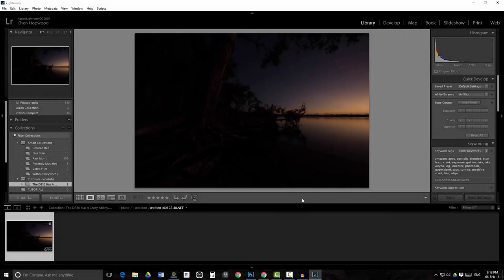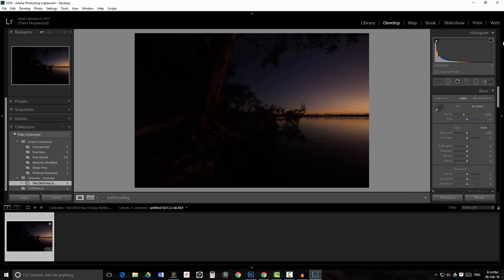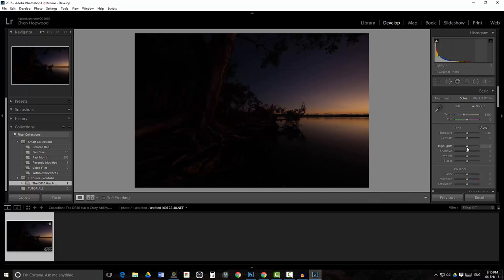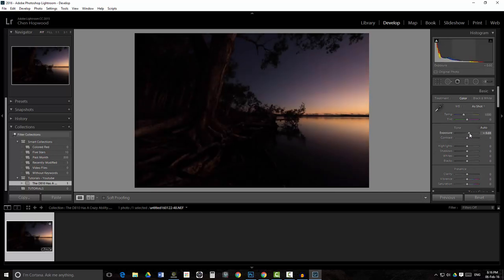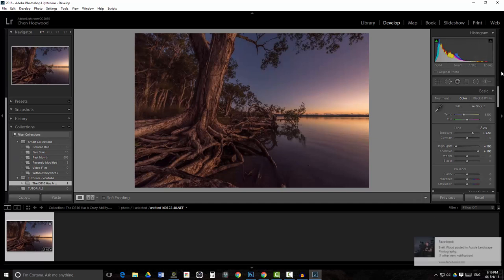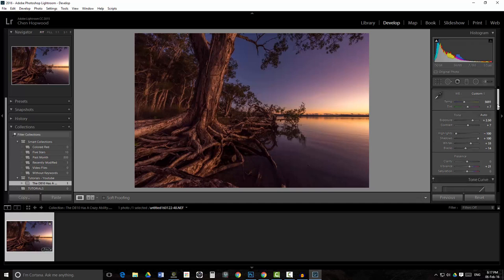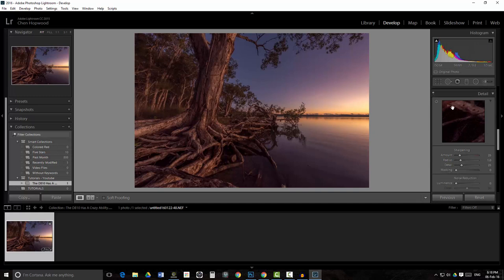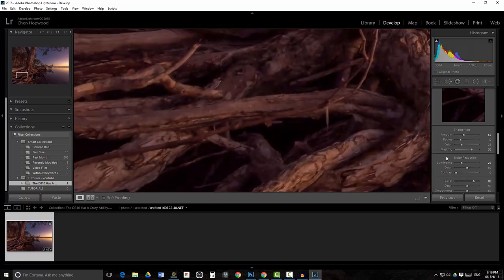The D810 has this crazy ability....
Today we talk about something crazy you can do with the Nikon D810 and lots of other modern cameras.

I am currently looking for images that I can edit(with credit of course) in my videos.

Music used is by Ross Bugden and the track is called Without Limits.